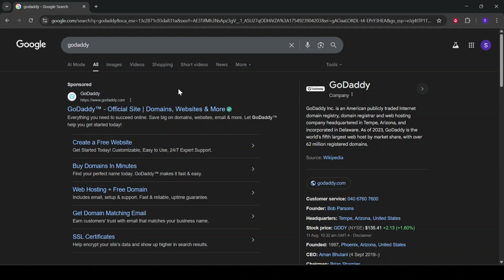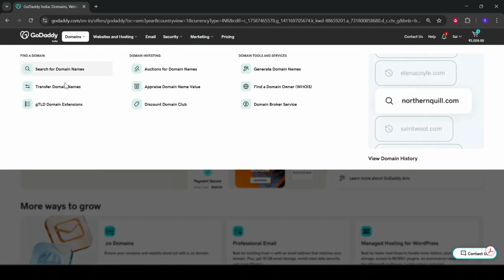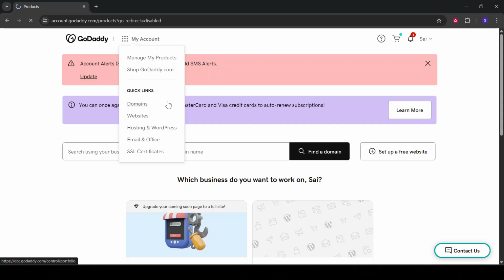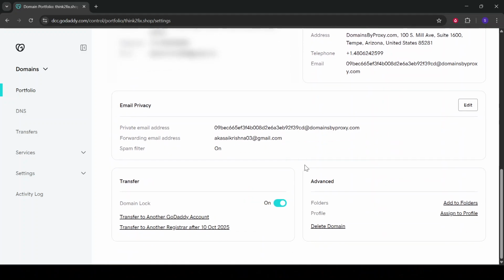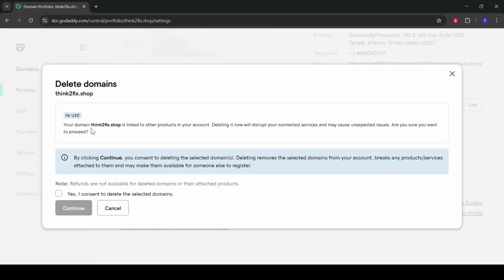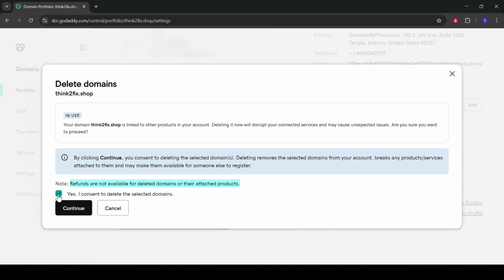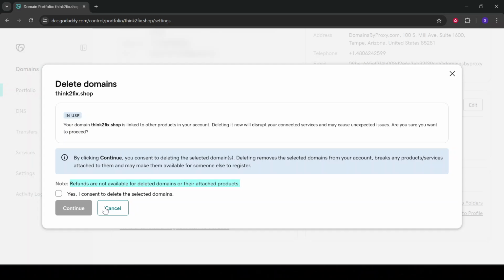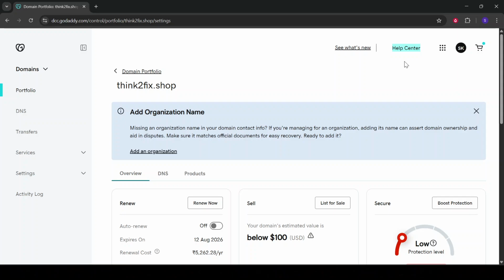How to Refund GoDaddy Domain 2026 (Step By Step)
Learn How to Refund GoDaddy Domain in this video.